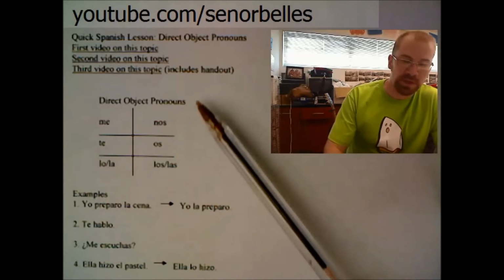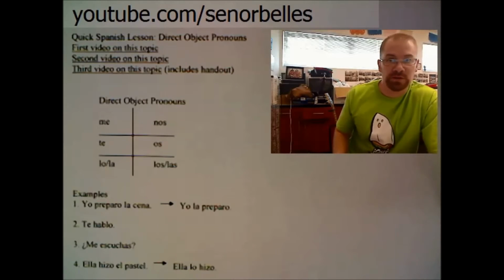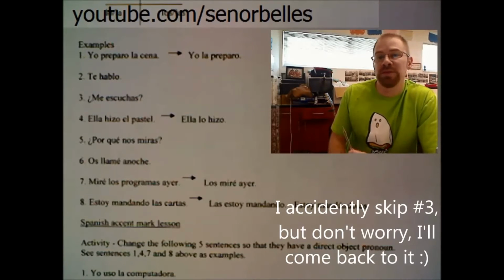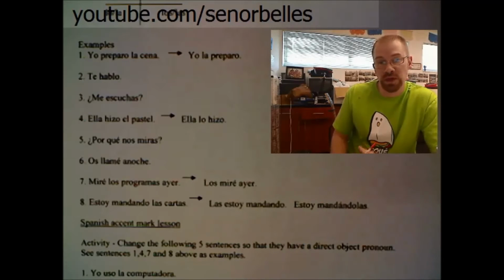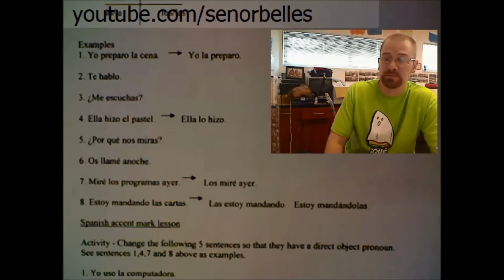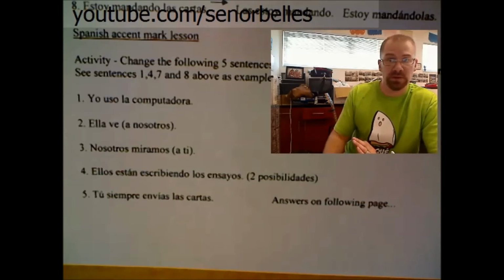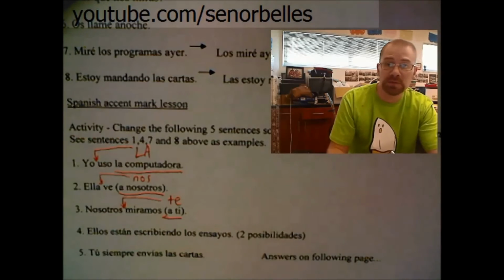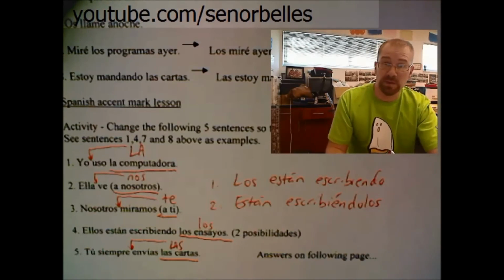Spanish Lesson: Direct Object Pronouns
Video on direct object pronouns in Spanish

Sr.B